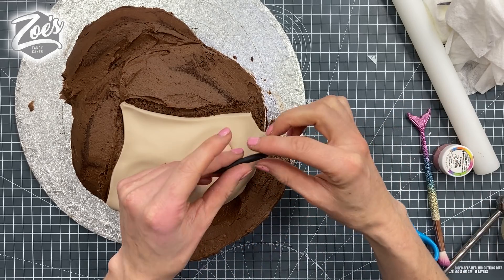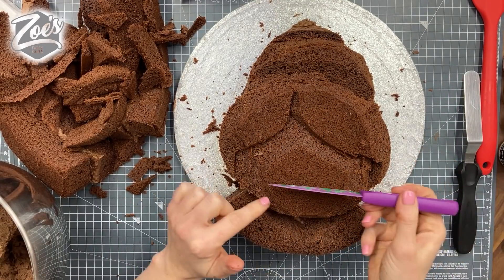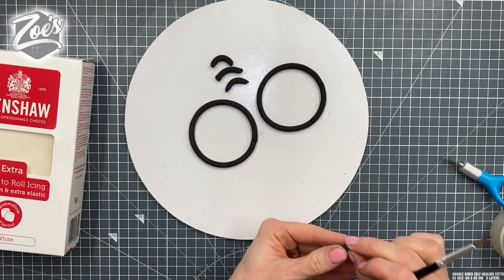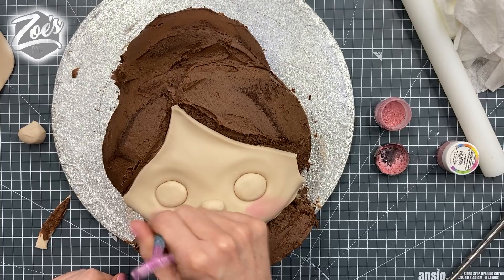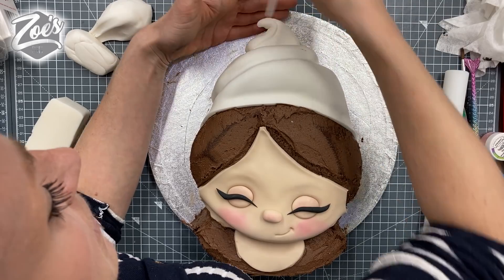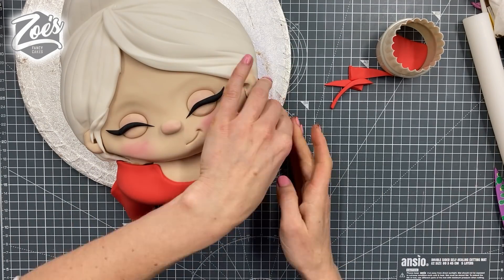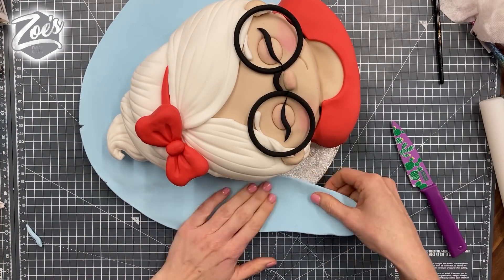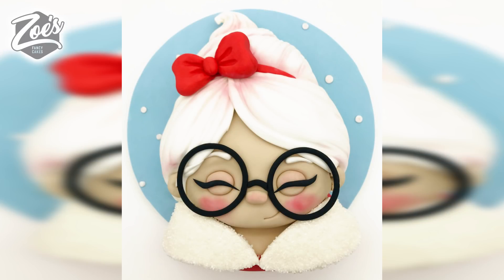Mrs Claus Face Cake Tutorial Amazing Face Cakes!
It's almost Christmas! Here is a Mrs Claus face cake I made in a recent Facebook live video. I have cut this one down for you guys, let me know what you want to see next :)